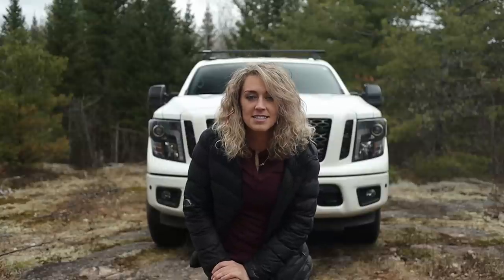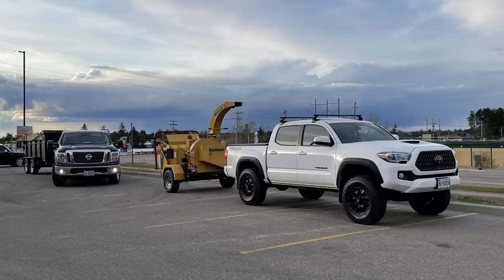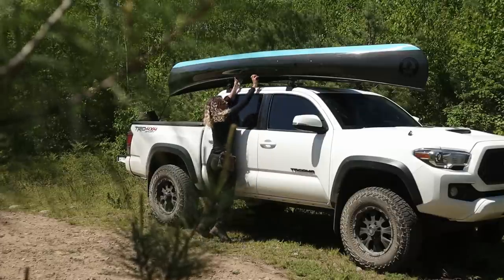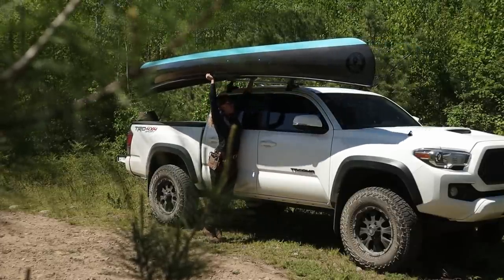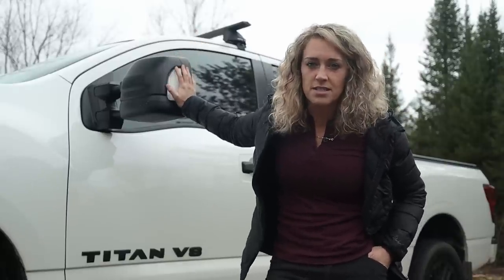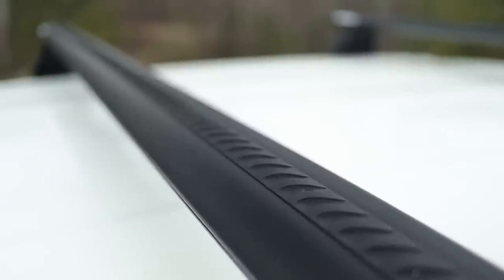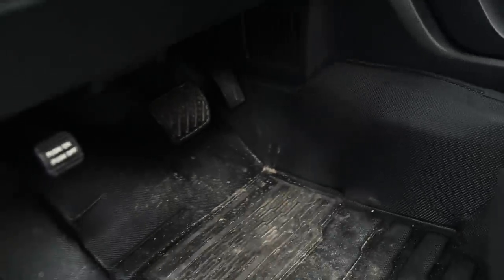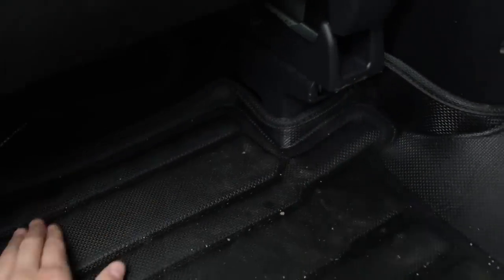Why I Traded In my Toyota TACOMA | New Roof Racks and Floor Mats for my New Truck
Links to Gear I use